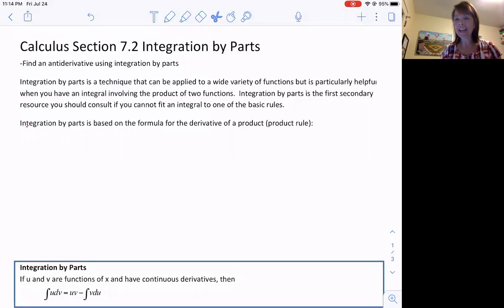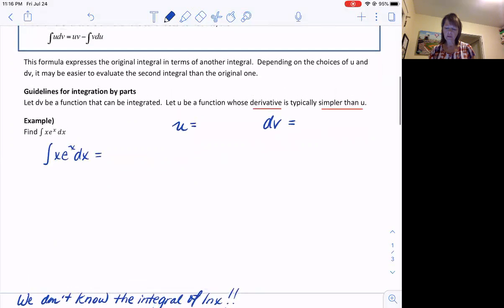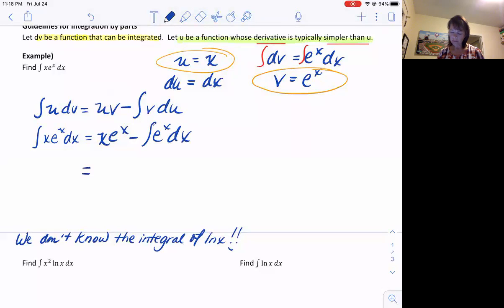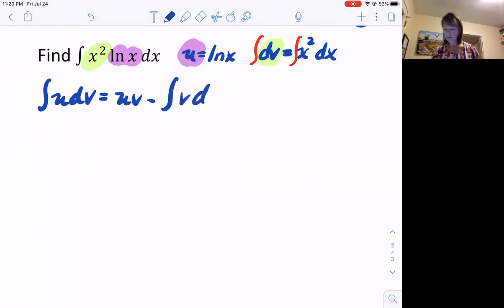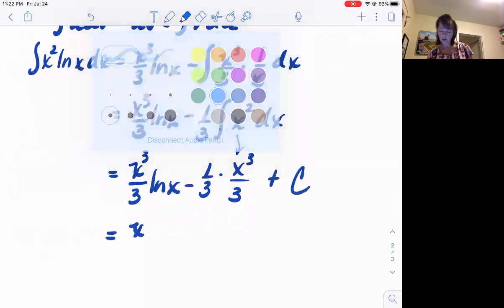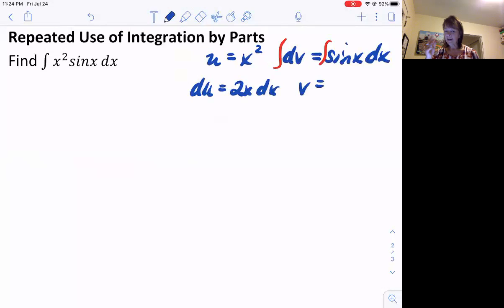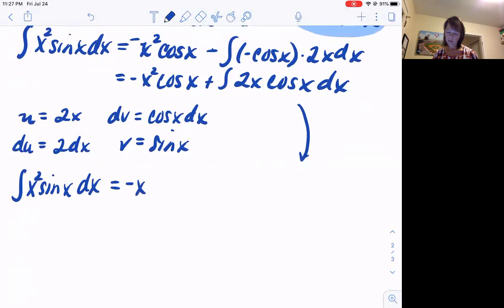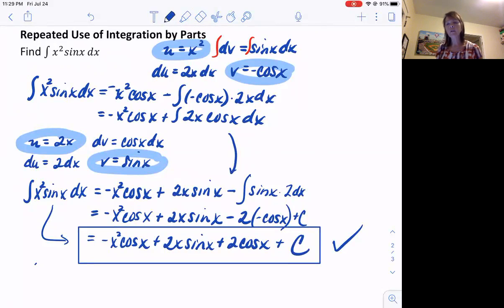AP_Calc BC_IntegrationByParts_Video1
Videos for Calculus BC class presentations